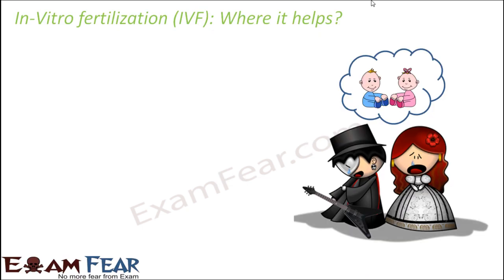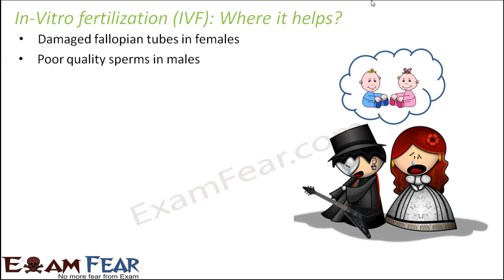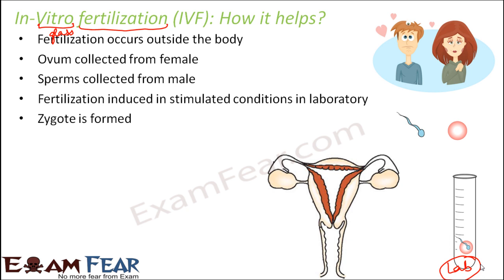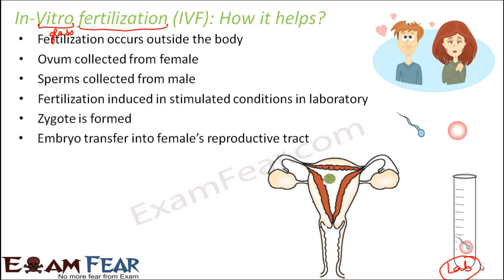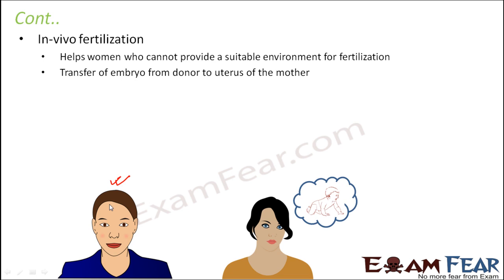Biology Reproductive Health part 13 (Infertility: In vitro Fertilization) class 12 XII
Biology Reproductive Health part 13 (Infertility: In vitro Fertilization, IVF, ZIFT, GIFT, ICST) class 12 XII